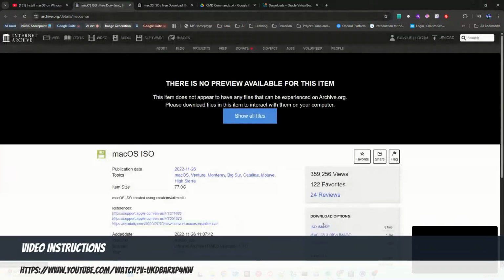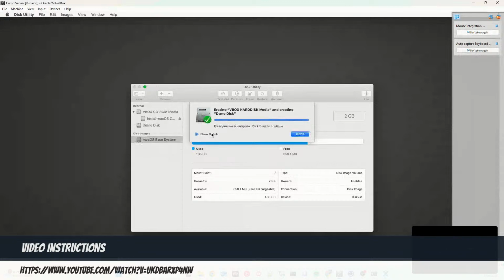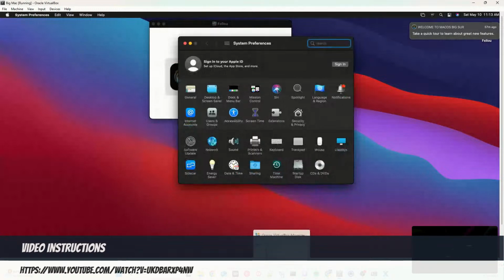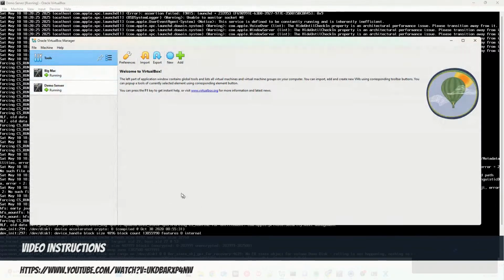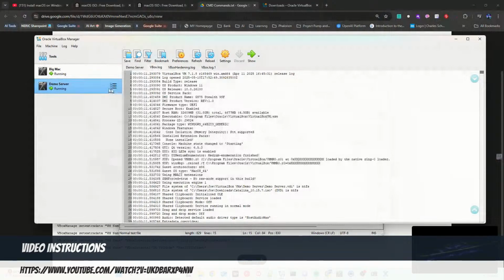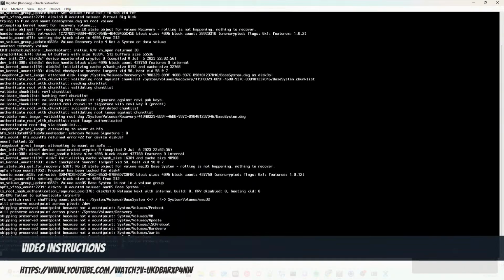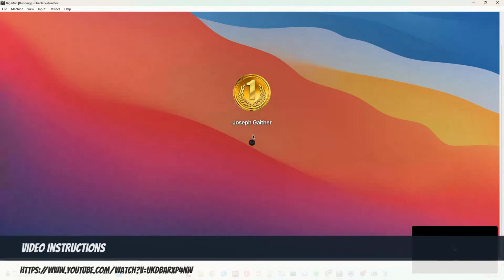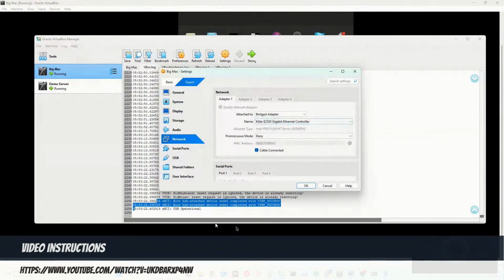Crafting macOS VMs: A VirtualBox Workshop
Learn to create and configure macOS virtual machines using VirtualBox. This hands-on workshop covers installation, setup, and optimization for a seamless macOS VM experience. Perfect for developers, testers, or anyone exploring macOS in a virtual environment.